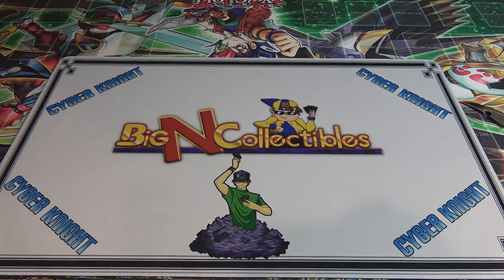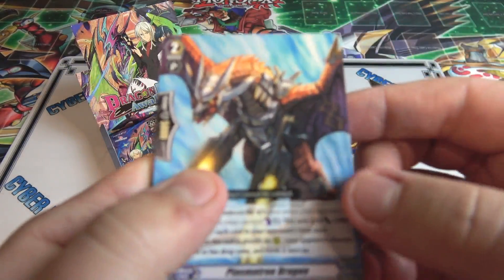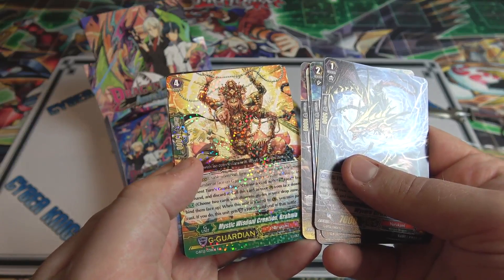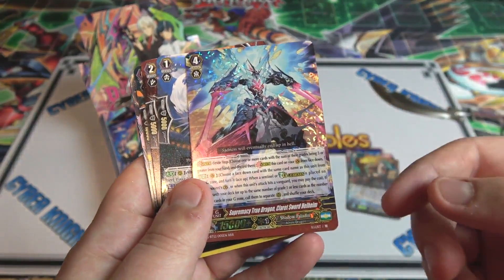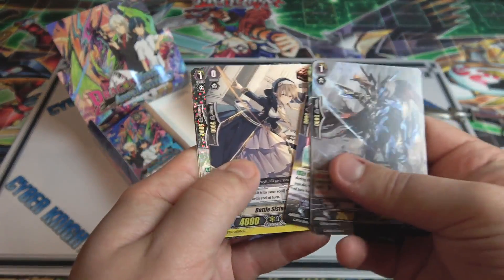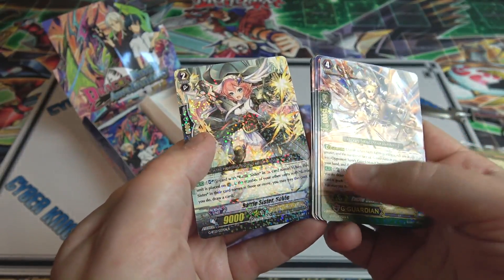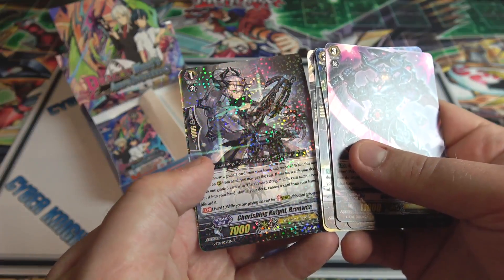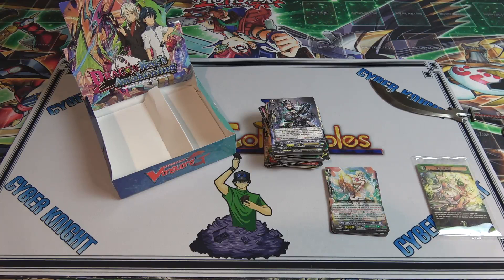Cardfight Vanguard G Dragon King's Awakening Unboxing